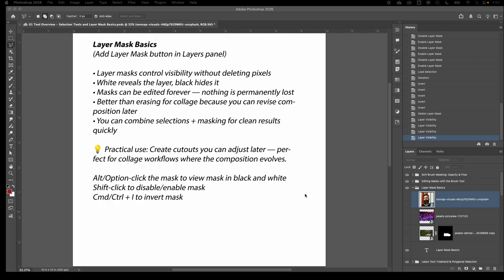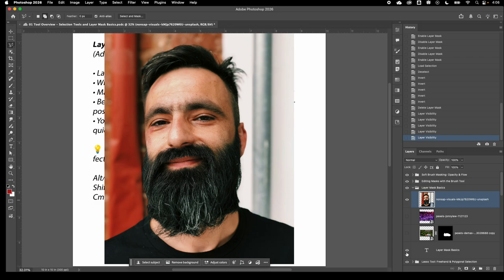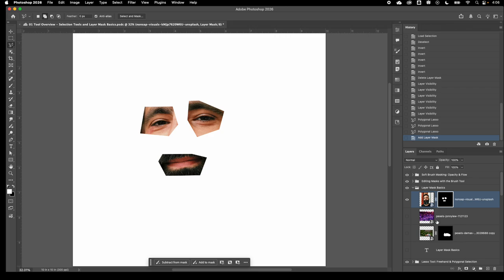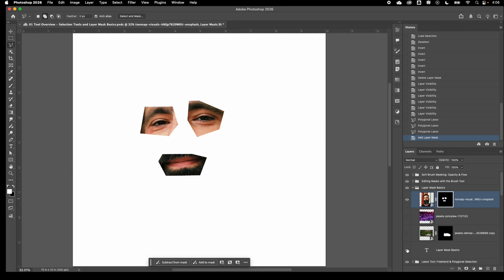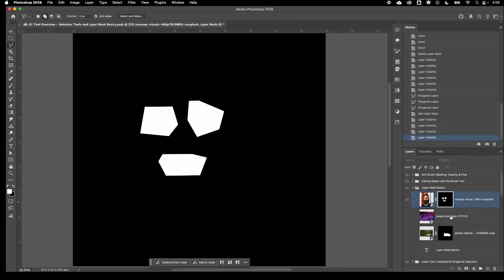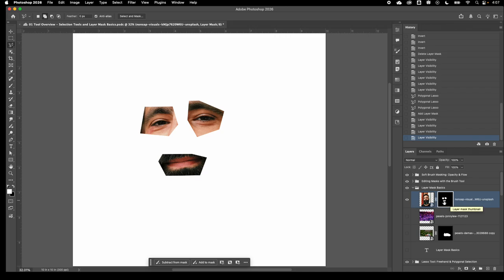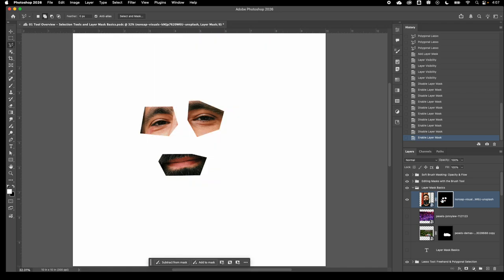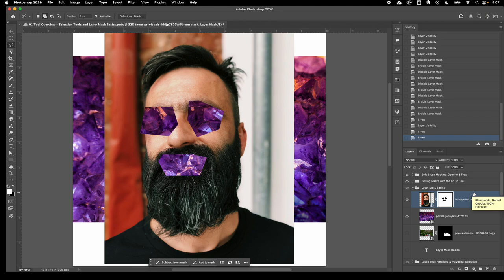Mask Controls - View v Hide, Disable v Enable, and Invert Masks